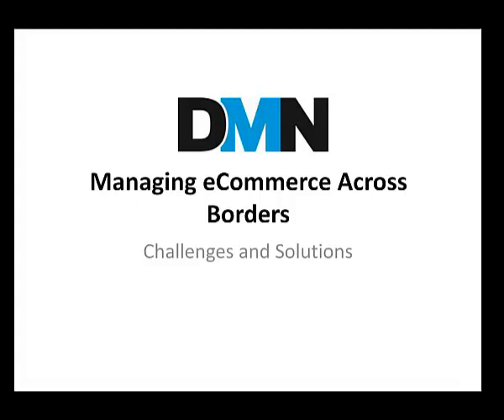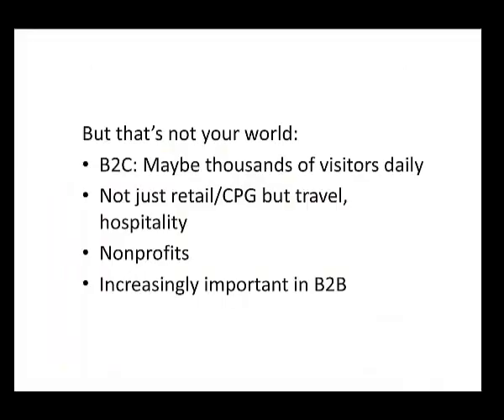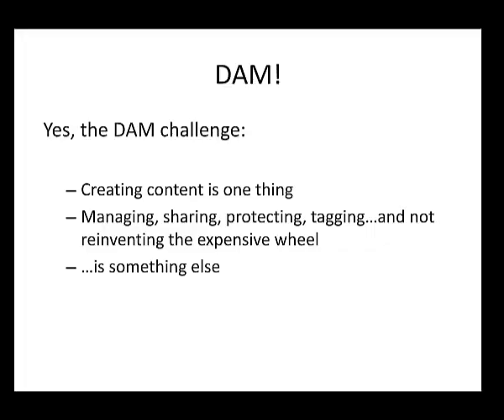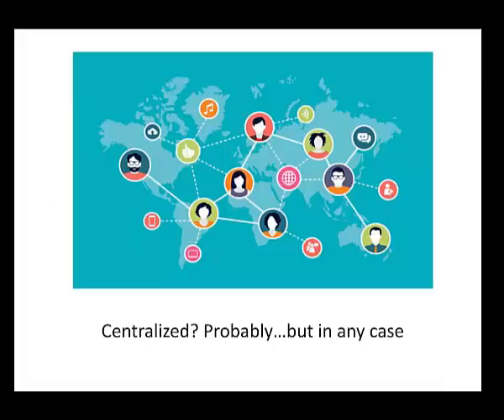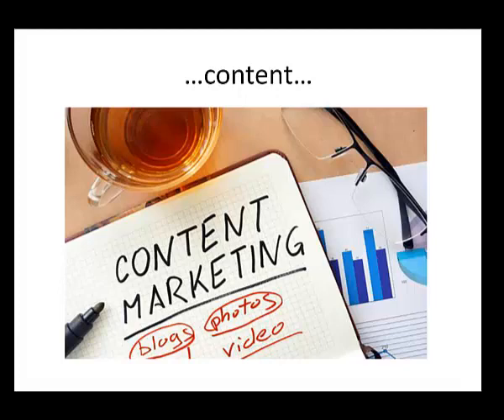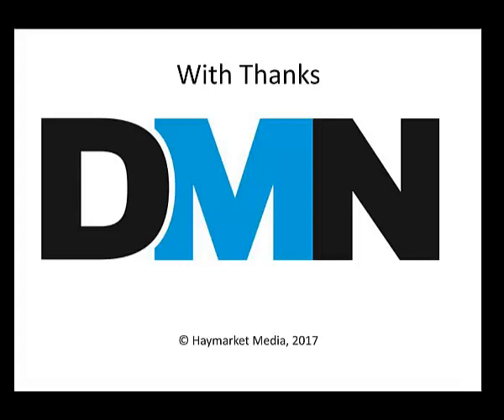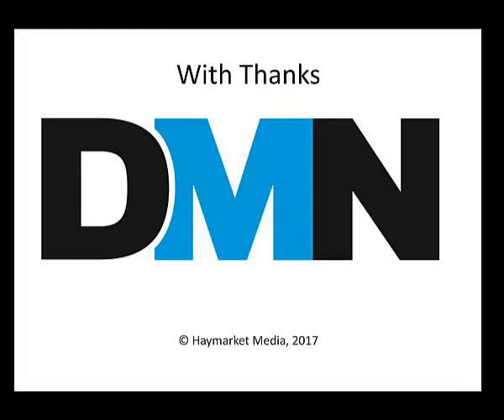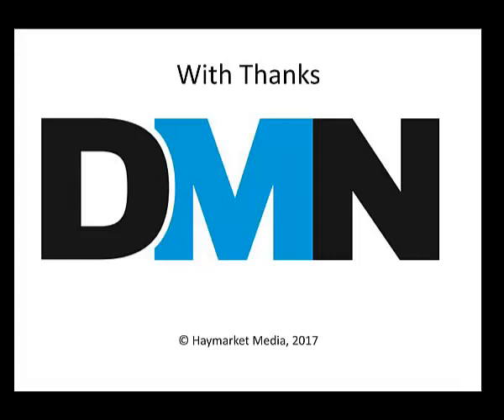Webinar: Managing eCommerce Across Boarders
In this co-sponsored webinar with DMN, Executive Editor Kim Davis and Smartling Senior Director of Marketing Juliana Pereira discuss how efficient web content management processes can expand business opportunities and introduce your brand to new audiences.